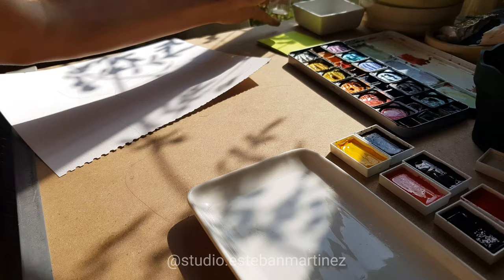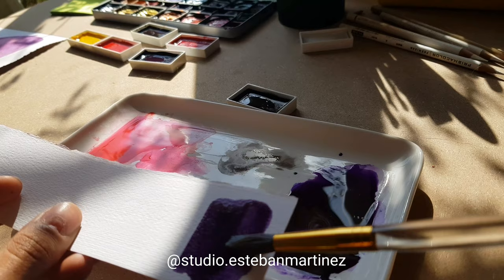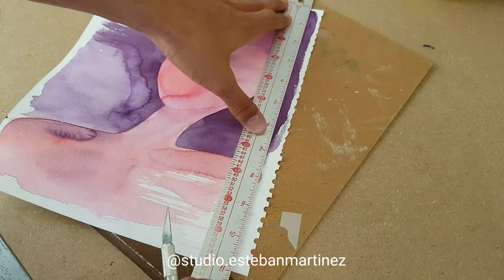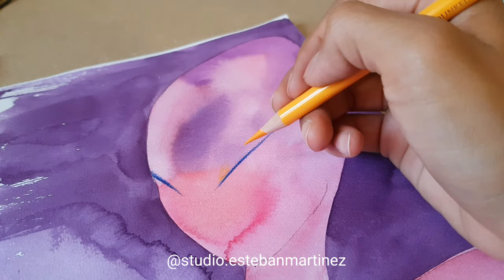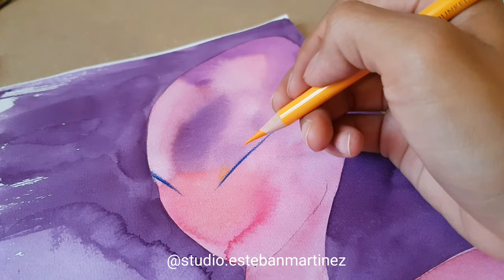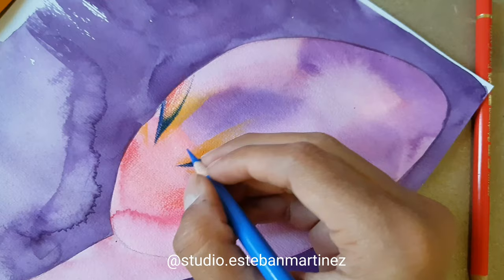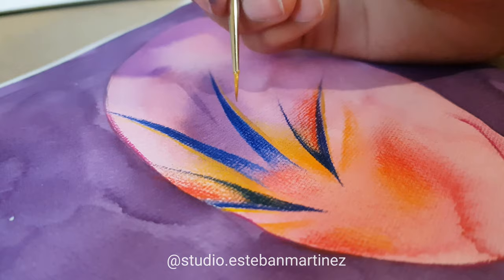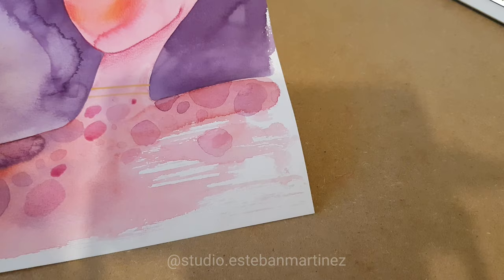How to paint an Alien in watercolor! - ESTEBAN MARTINEZ in english!